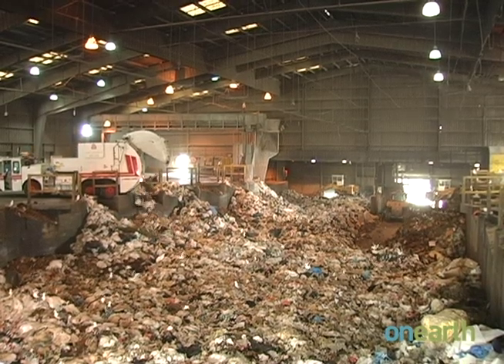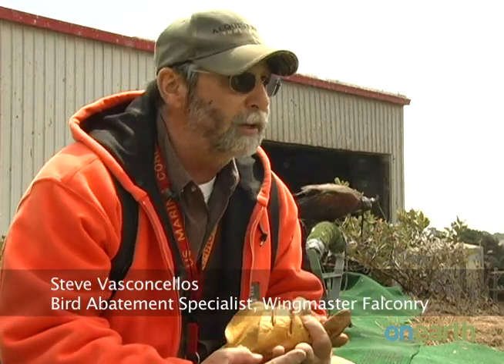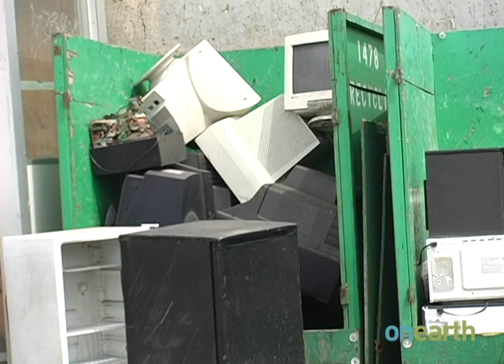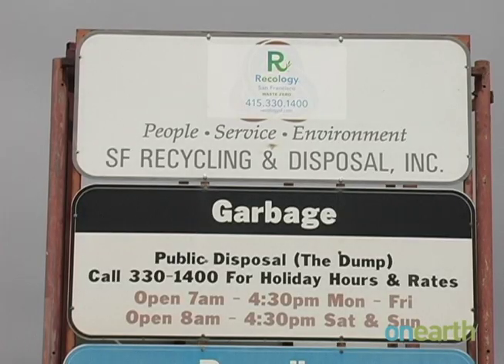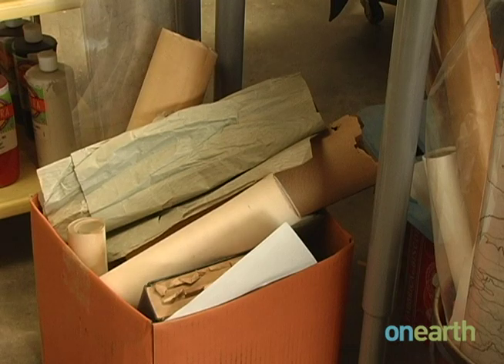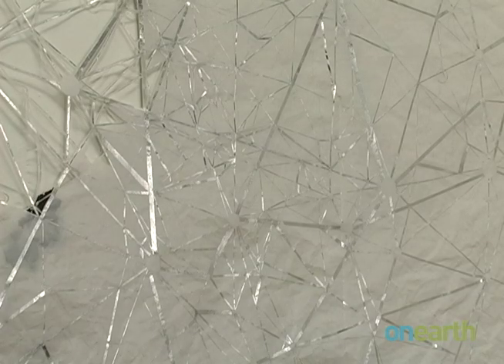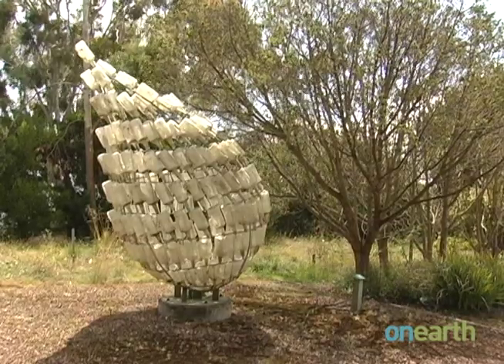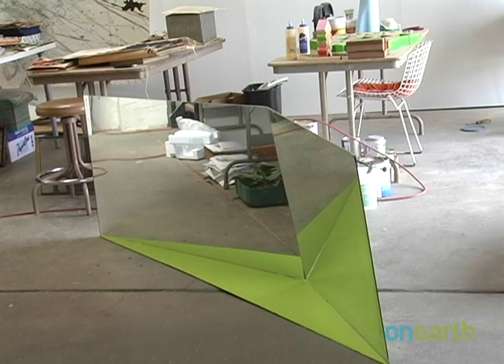Art at the Dump: From Trash to Treasure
In San Francisco, artists are transforming trash into artwork as part of an innovative program at the city dump. Recology, the city's solid waste provider, sponsors an artists-in-residence program; artists scavenge through "junk" the public has thrown away and then use it in their work. Join the artists as they hunt for treasure amid 30-foot tall garbage heaps. And if you dig even deeper around Recology's grounds, you might just run into a hawk or two.